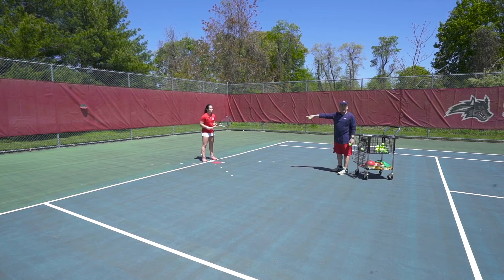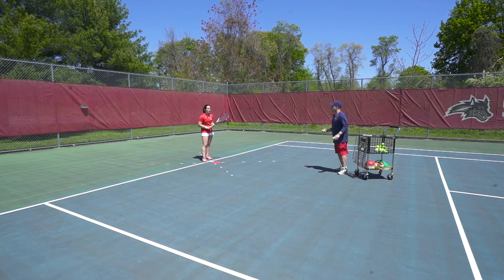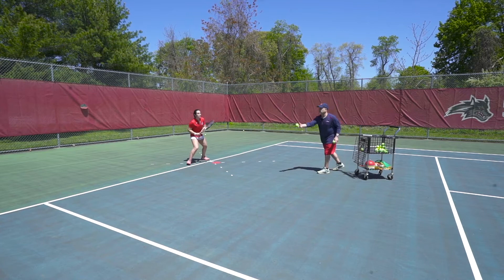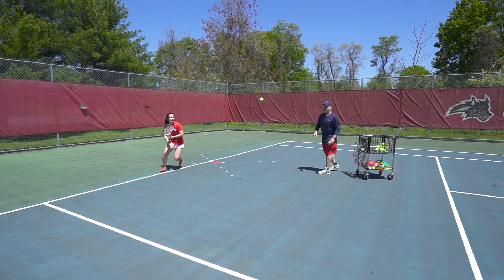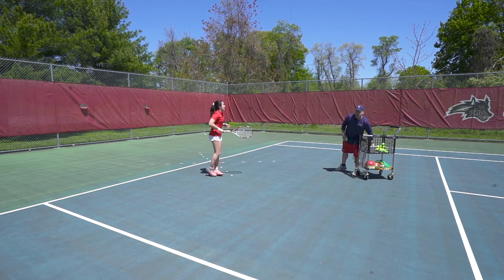Tennis Training - 90 Degree Ball by Gary Glassma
Tennis Training - 90 DEGREE BALL

This tennis training video teaches the 90 degree ball.

Gary Glassman has been the head coach of the Stony Brook women's tennis program for over two decades ever since the team moved to NCAA Division I.  This is an excerpt from BUILDING A SOLID BACKCOURT FOUNDATION available from CoachSpot.com.